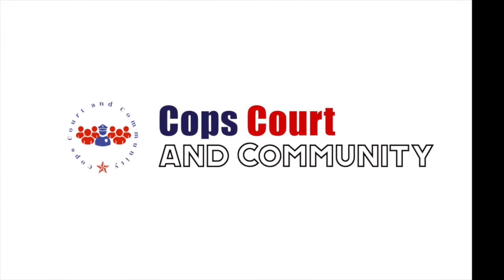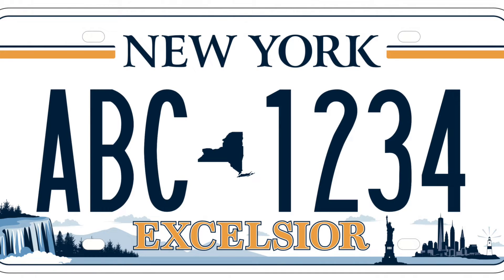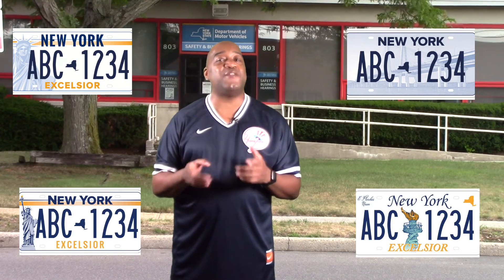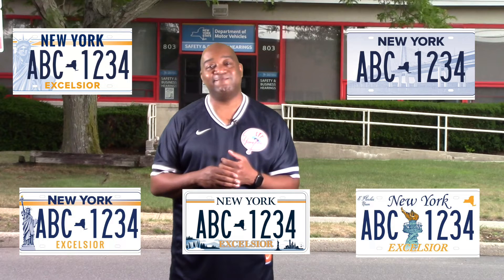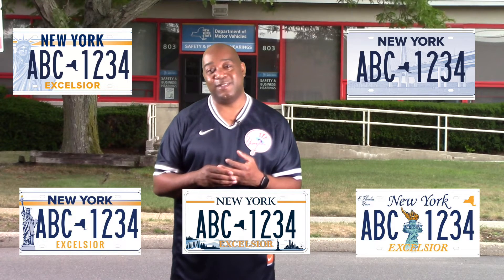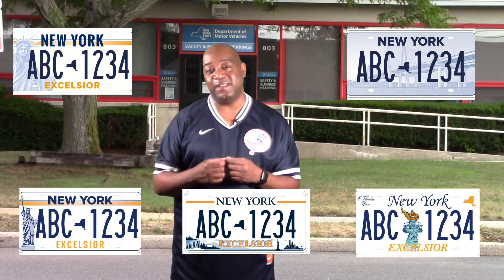🆕 New York License Plates New York State Issues Excelsior Plates New License Plates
New York License Plates New York State Issues Excelsior Plates 😮

New York's new license plate design has officially been released according to the states Department of Motor Vehicles. The new license plates called the "Excelsior" will replace the current states aging license plates.